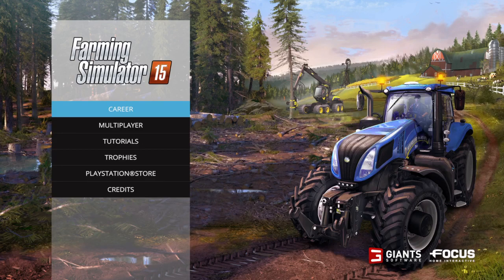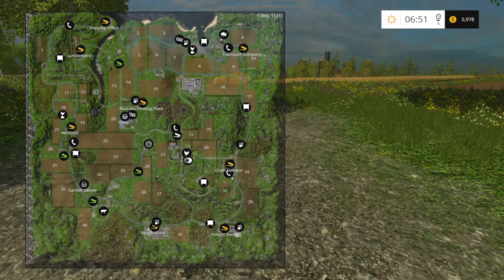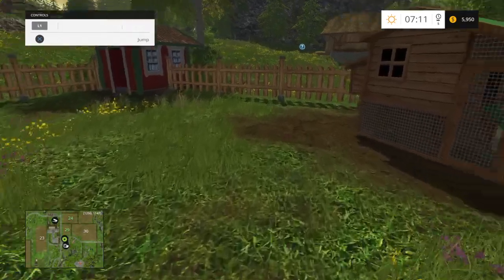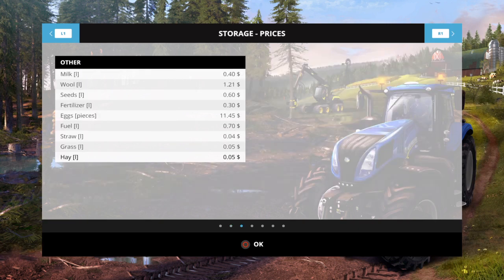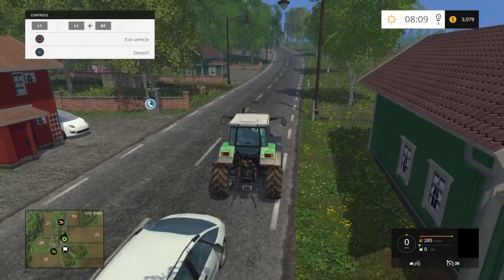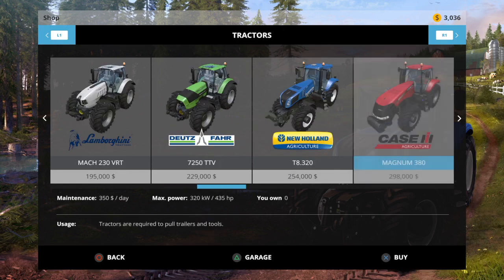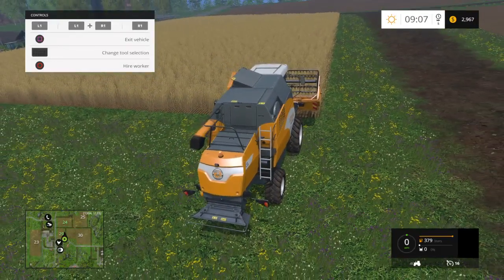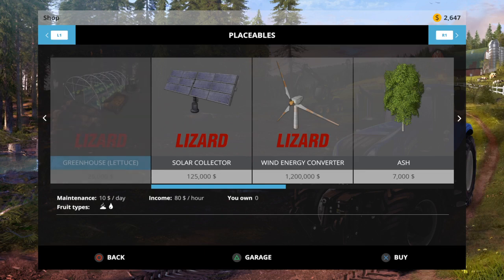FS15 Please Watch and Thnks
Welcome to Whyknot Gaming and Enjoy   Thnks